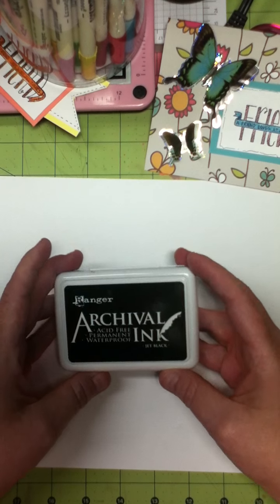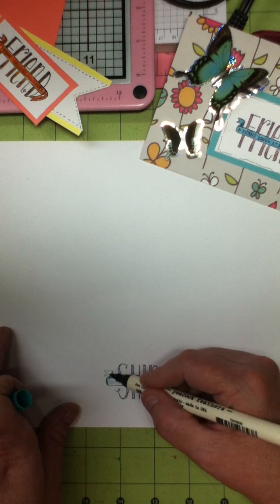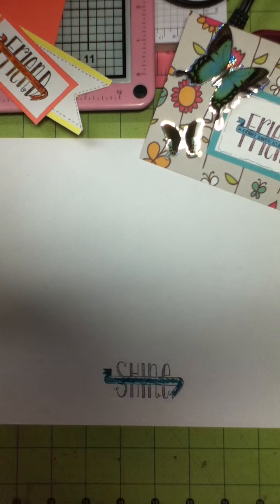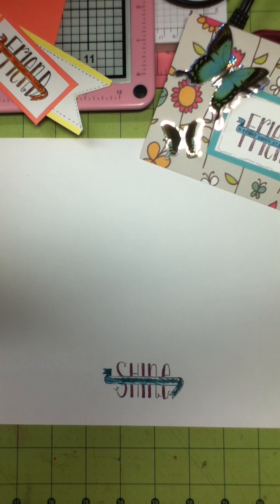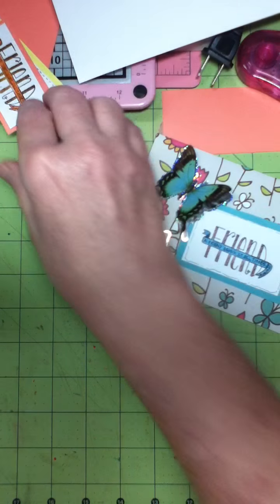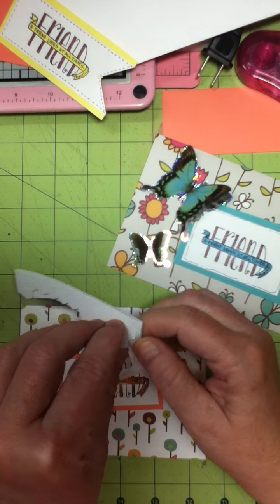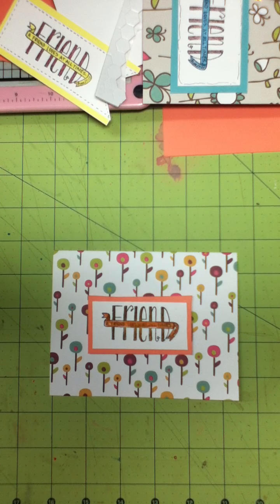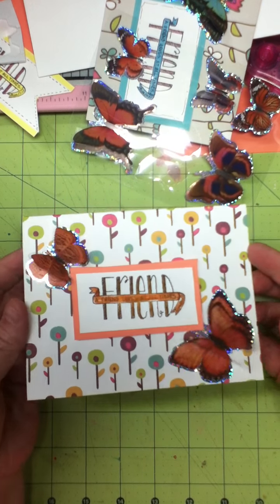Welcome to my lair.....bwagahaha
Back in the cave for a quick card...
Demonstrating Stampin UP stamps and all kinds of madness.